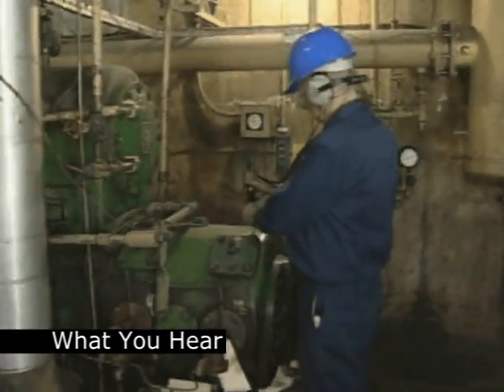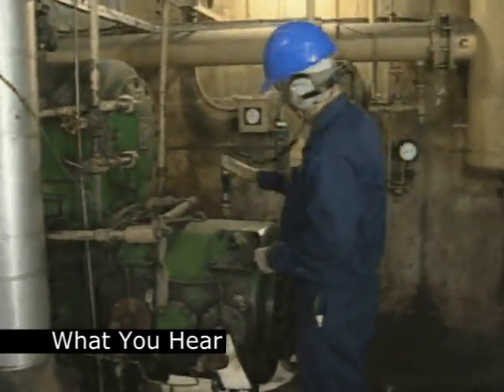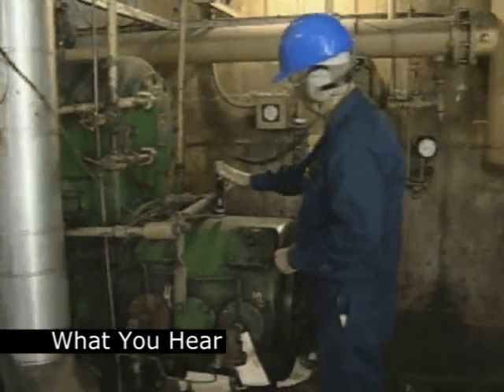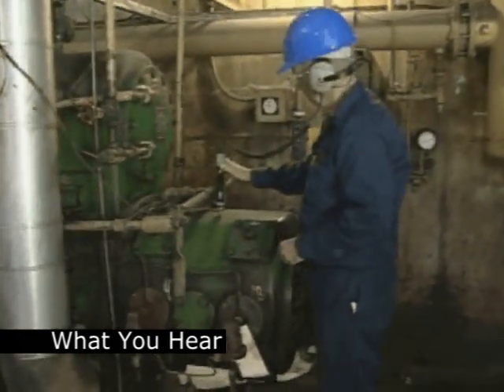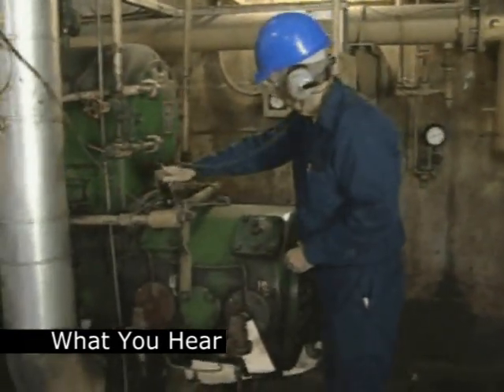Audible Sound vs. Ultrasound for Leak Detection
This video demonstrates what it sounds like in a typical manufacturing facility. Trying to find a leak is nearly impossible. The UL101 ultrasound detector ignores all ambient ultrasound and only detects the ultrasound produced by the leak, even with an open valve close by. Ultrasound is very directional, stays close to the source, and is easily shielded. This allows a mechanic to quickly find leaks, even in the most difficult and hazardous environments.